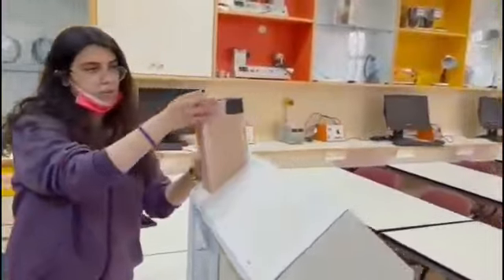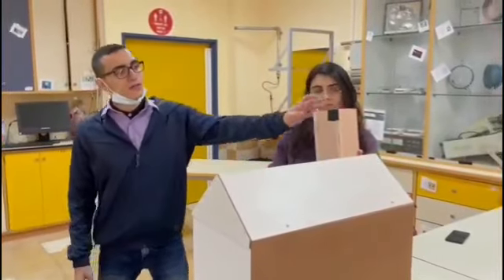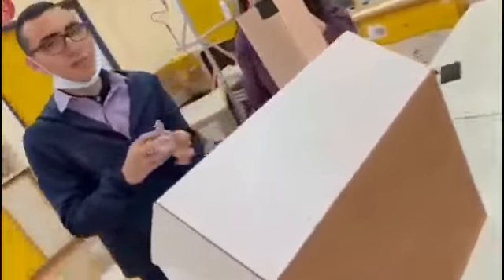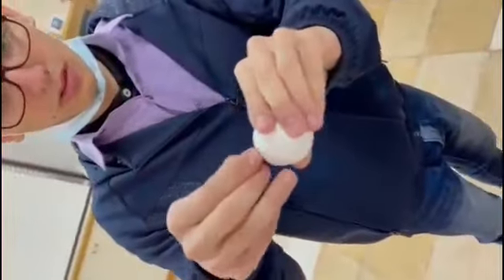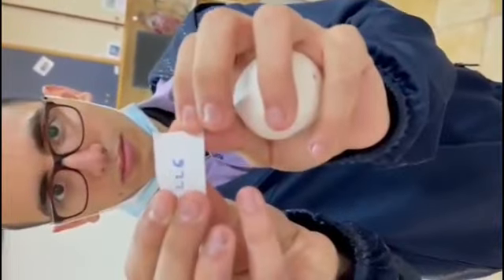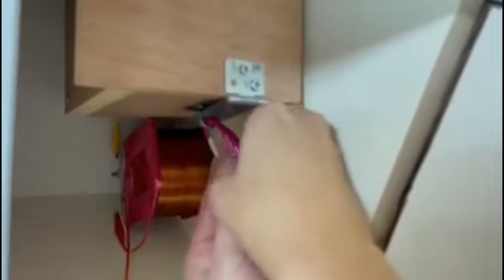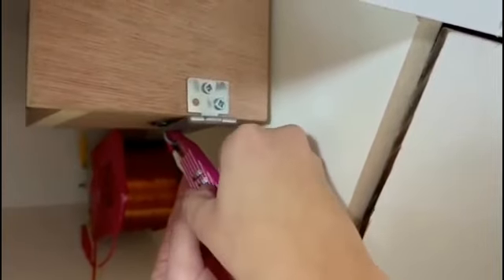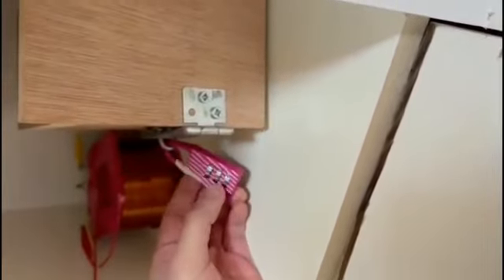S28 Atid Elahlya Santa Claus breaking in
International Safe Cracking virtual Tournament 2021